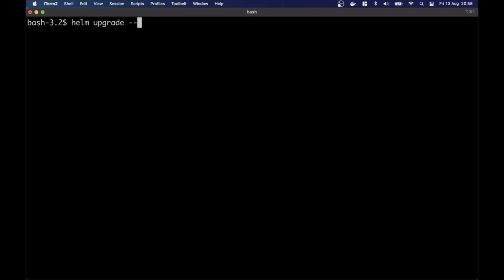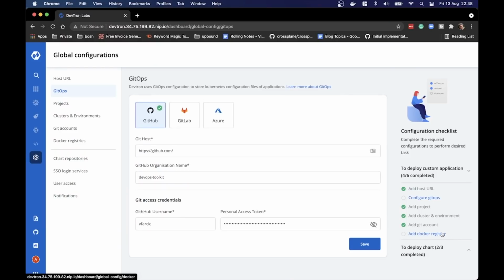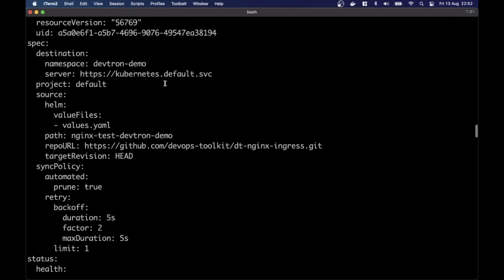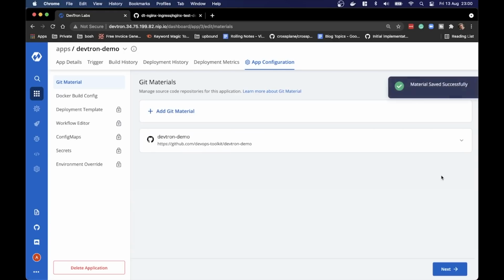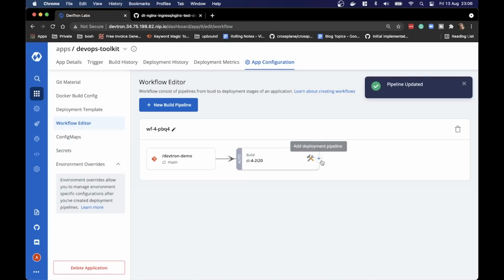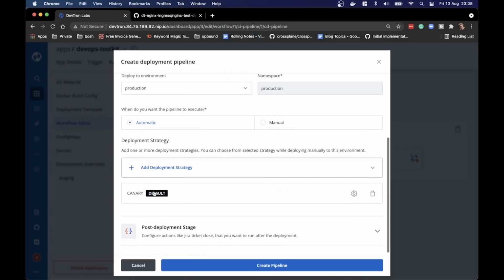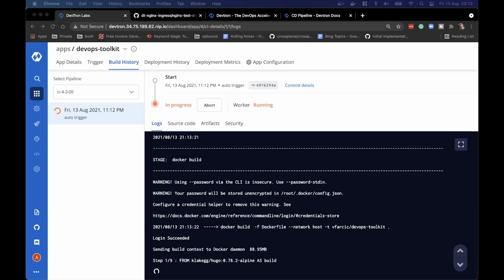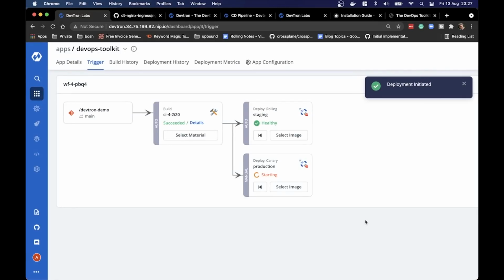Devtron - Kubernetes-Native User-Friendly CI, CD, and GitOps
Devtron is an open-source software delivery workflow for Kubernetes. It combines CI, CD, and GitOps principles and processes through Argo CD, Argo Workflows, Argo Rollouts, Clair, and quite a few other tools.

▬▬▬▬▬▬ ⏱ Timecodes ⏱ ▬▬▬▬▬▬
00:00 Introduction to Devtron
02:25 Setup
03:17 What's inside
04:53 Devtron setup
07:28 Deploying Helm charts
14:31 Creating applications
17:13 Build pipelines
19:57 Deployment to staging
22:28 Deployment to production
27:16 Running the pipeline
34:17 Should you use Devtron?